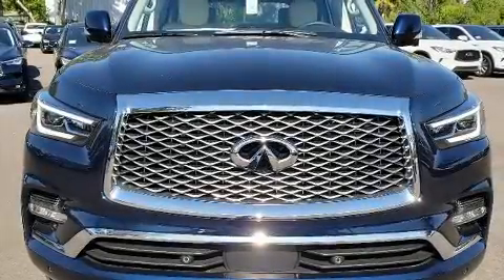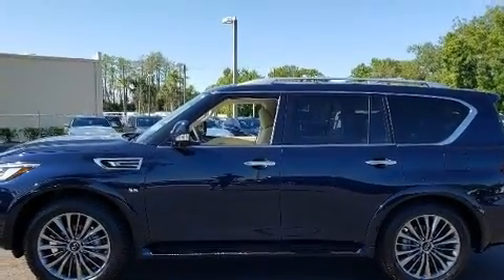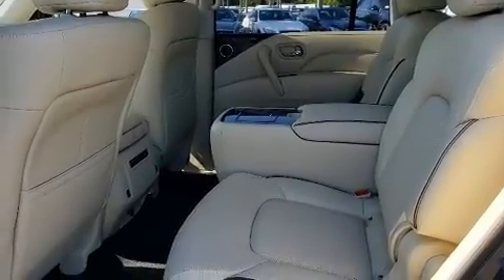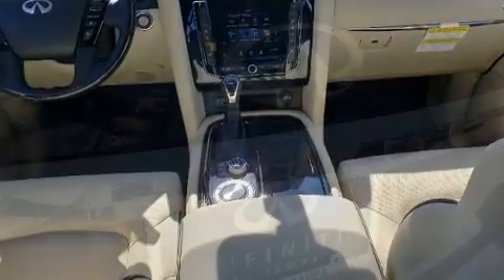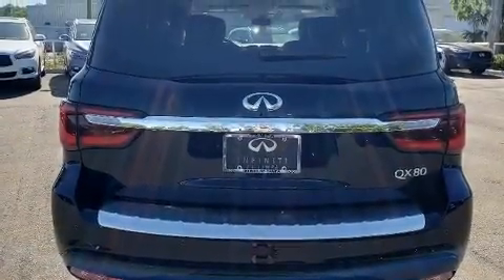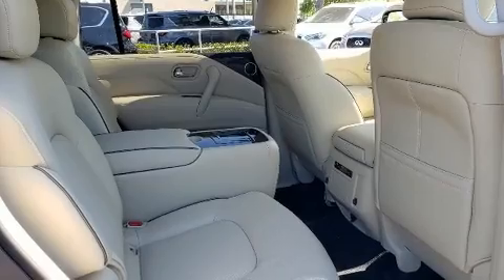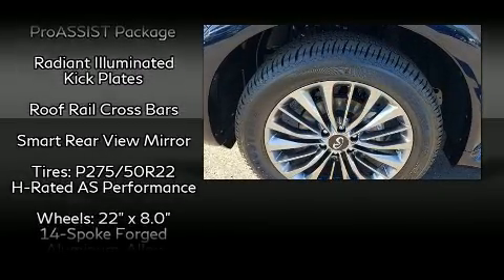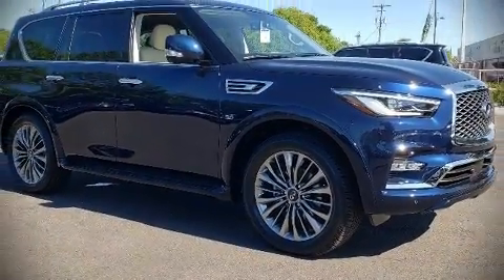2020 INFINITI QX80 LUXE in Tampa, FL 33614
4600 N Dale Mabry Hwy

Come test drive this 2020 INFINITI QX80. It features an automatic transmission, rear-wheel drive, and a powerful 8 cylinder engine. A wealth of standard features means that you no longer have to sacrifice. Such as cruise control, leather upholstery, an automatic dimming rear-view mirror, tilt and telescoping steering wheel, a power liftgate, lane departure warning, rear wipers, and a split folding rear seat. Everything is where it ought to be, from the dashboard controls to the door locks and window controls. Back seat passengers will appreciate the rear audio controls, allowing them to make easy adjustments to the stereo system. Third row seats provide an even greater maximum passenger capacity. For drivers who enjoy the natural environment, a power moon roof allows an infusion of fresh air. INFINITI ensures the safety and security of its passengers with equipment such as: dual front impact airbags, front side impact airbags, traction control, brake assist, anti-whiplash front head restraints, a panic alarm, an emergency communication system, and 4 wheel disc brakes with ABS. Safety and maximum capability are assured via self leveling rear suspension, which maintains optimal driving geometry. We pride ourselves in the quality that we offer on all of our vehicles. Please don't hesitate to give us a call.